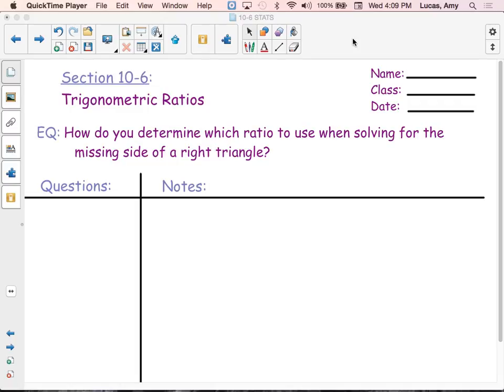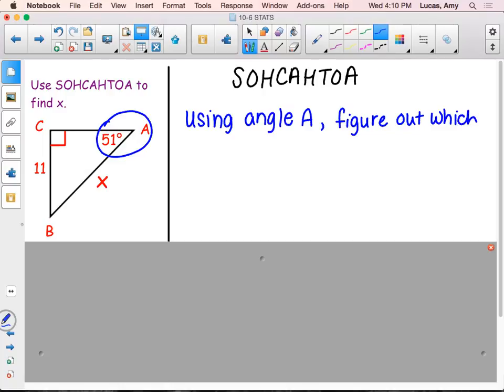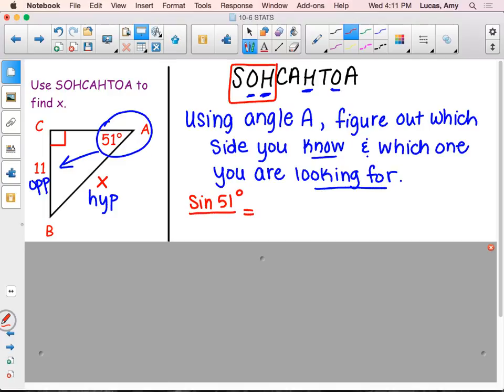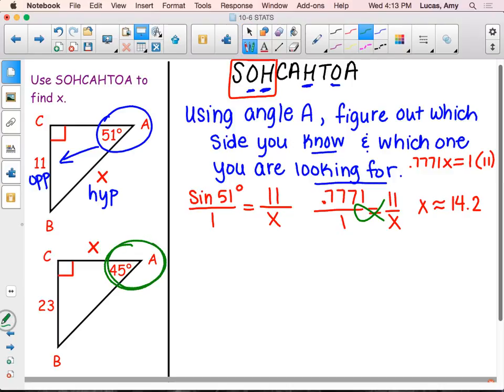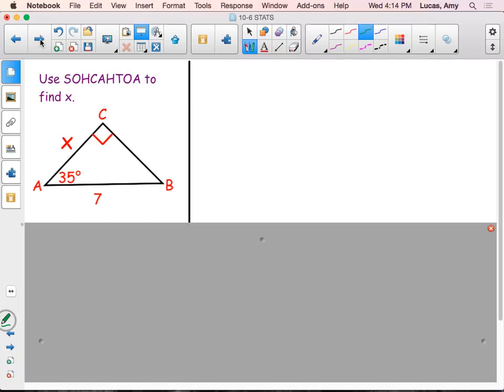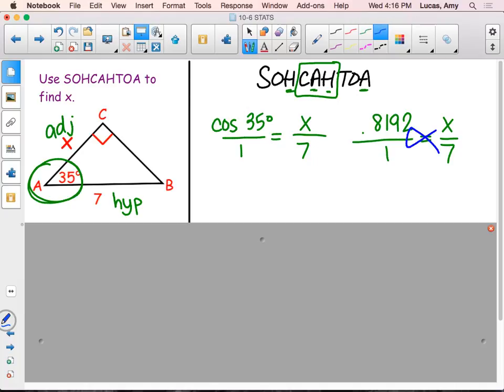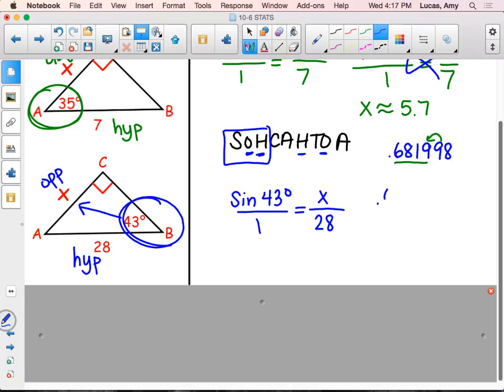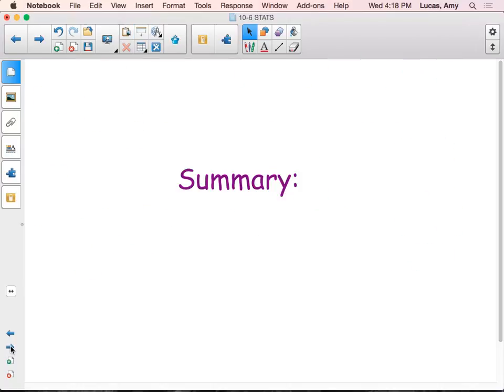10-6 Stats Day 2